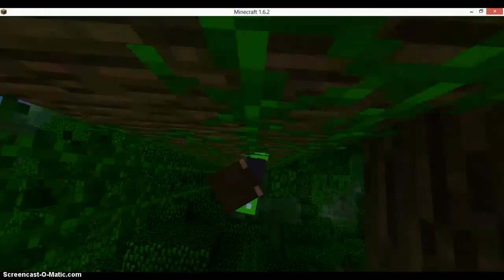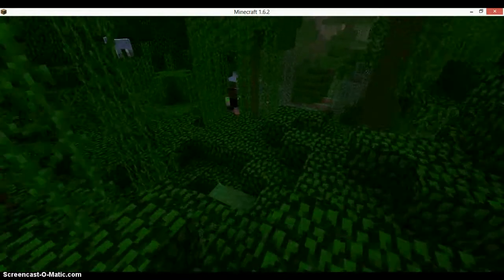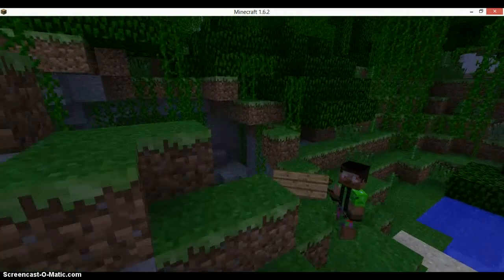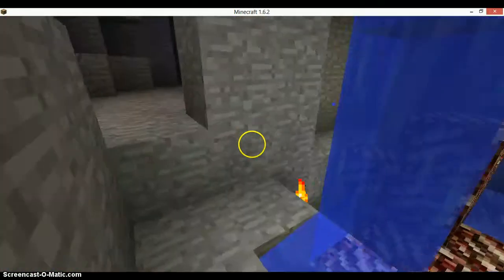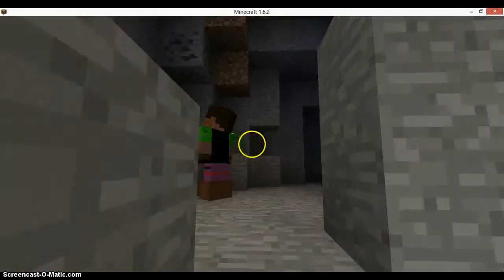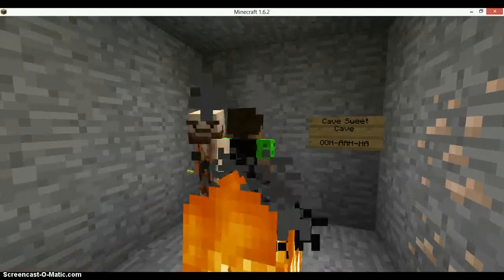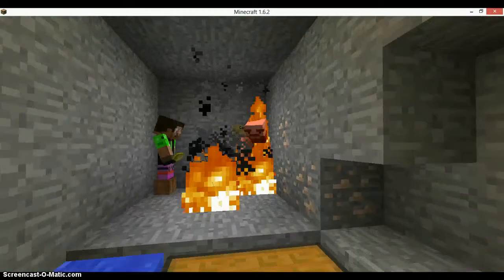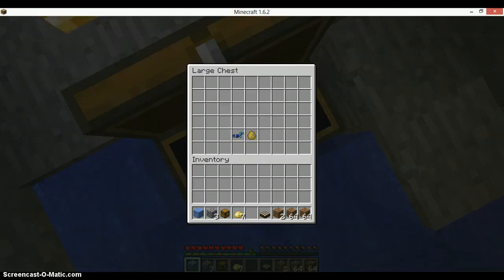RANBOWCRAFT Survival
An Awesome NOOB SurvivalCast Held On RAINBOWCRAFT (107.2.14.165)